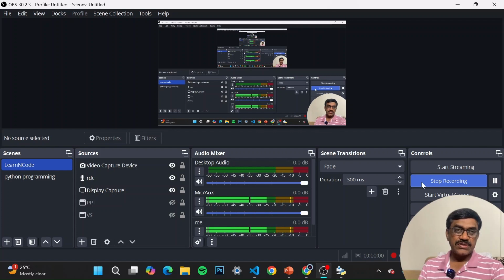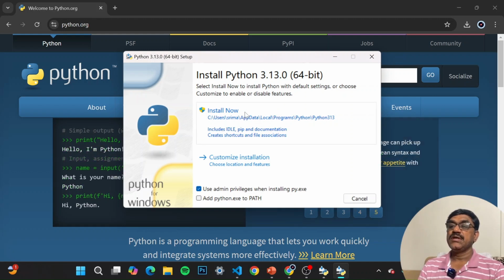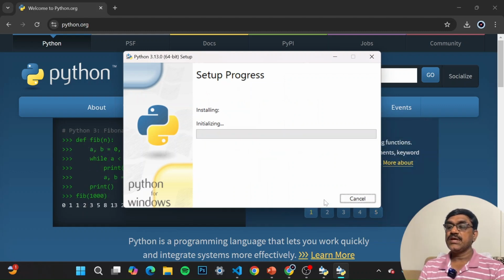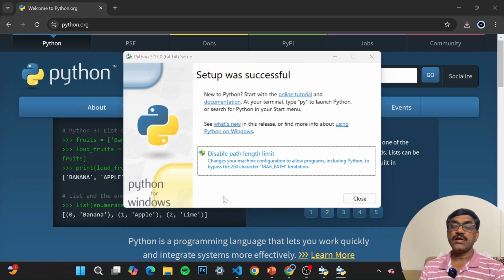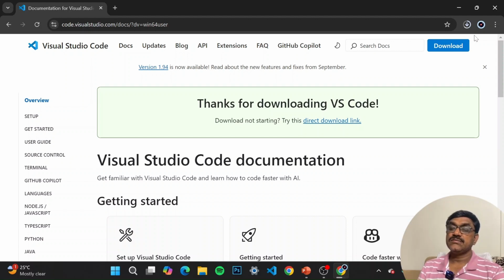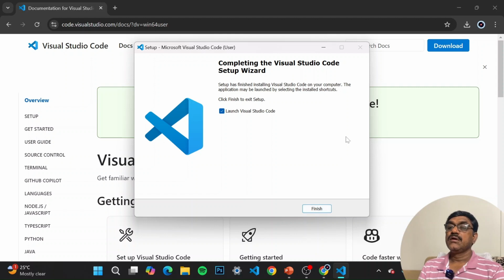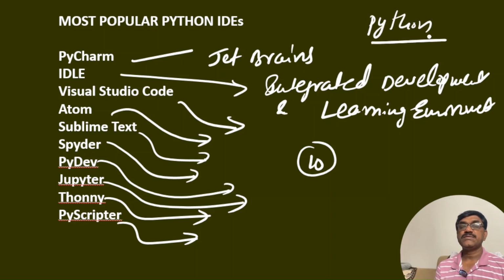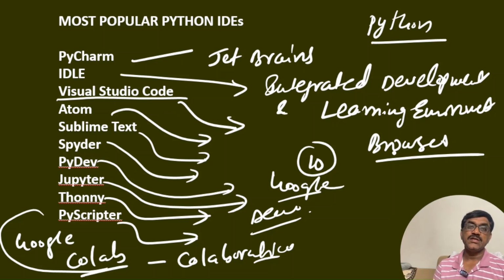Python Programming | Installation of Python and VS Code | LEC - 04 | LearnNCode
🎥 How to Install Python and VS Code 🛠️

In this video, we’ll walk you through the step-by-step process of installing Python and Visual Studio Code (VS Code), one of the most popular code editors for Python development. This is a crucial first step for any programmer or developer looking to work with Python.

📌 Key topics covered:

Setting up Python environment variables
Installing Visual Studio Code
Configuring VS Code for Python development
By the end of this tutorial, you'll have everything set up and ready to start coding in Python using VS Code. 🚀